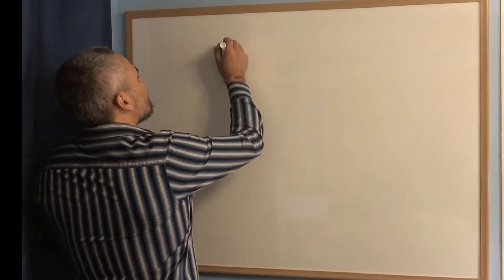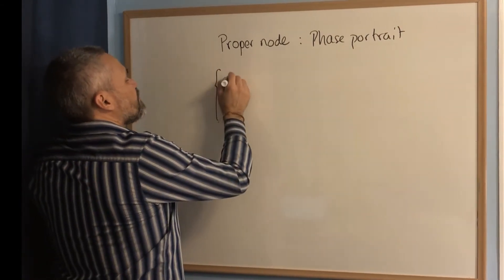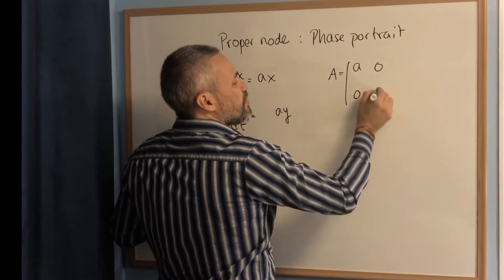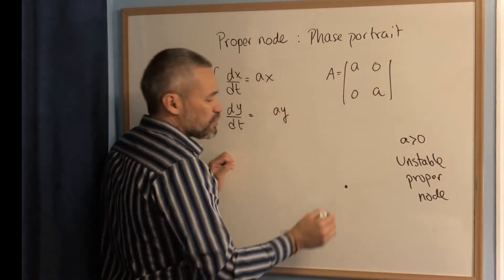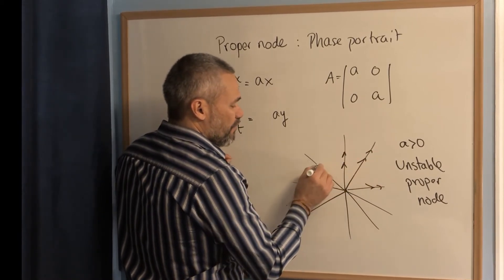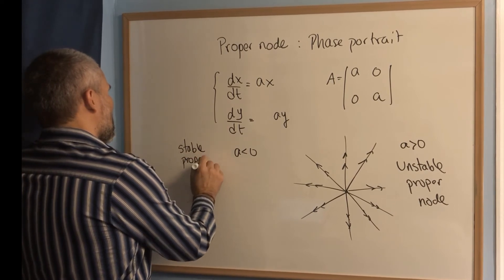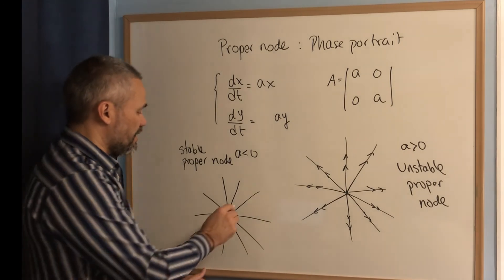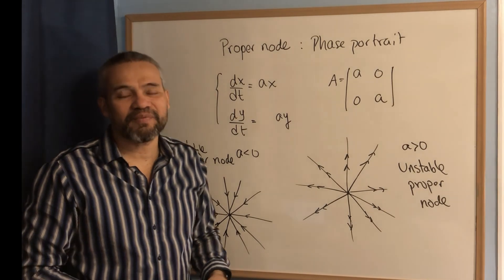Phase portrait: Drawing a proper node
This video explains how to draw the phase portrait of a 2 by 2 linear system when the equilibrium point is a proper node.